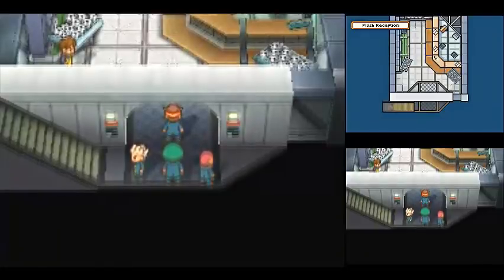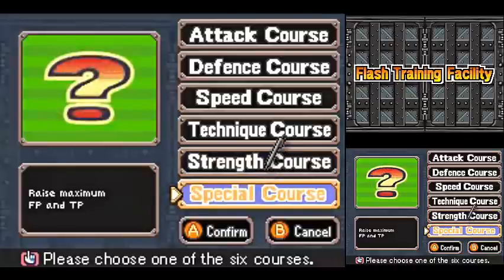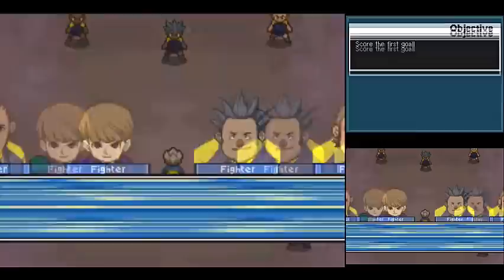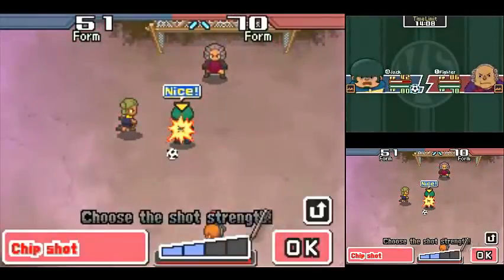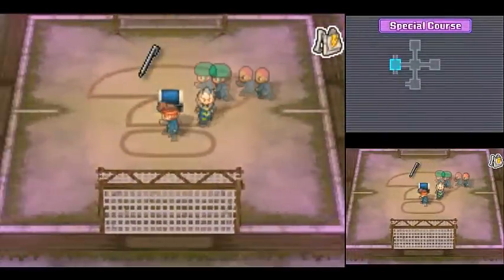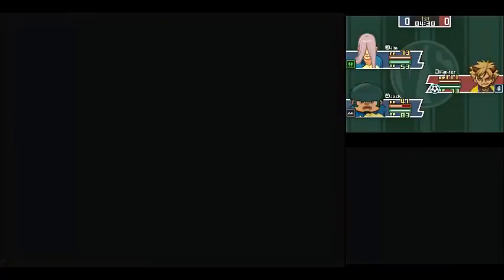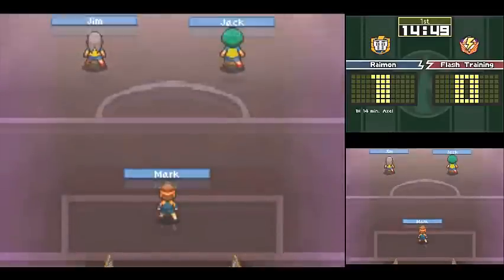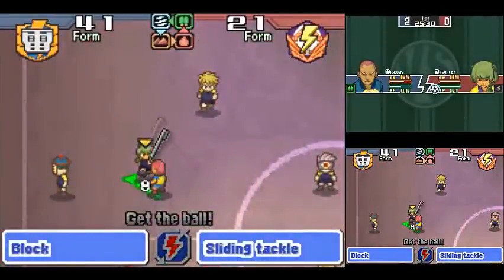Inazuma Eleven Playthrough Part 20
If you could rate this video, football would be really happy.

This is part 20 of my playthrough of Inazuma Eleven for the Nintendo DS. This is a very unique JRPG with a very different "battle system". You take control of a young team of football players led by Mark Evans, a goalkeeper with a burning passion for the sport, and accompany them on their path to becoming national champions.

The game was developed by Level-5 and was only released in Japanese and European territories.